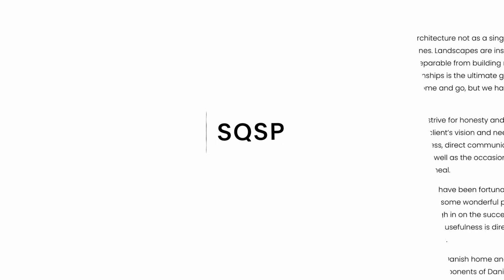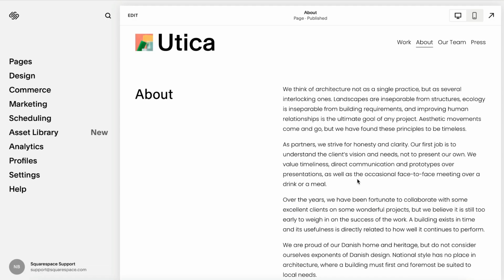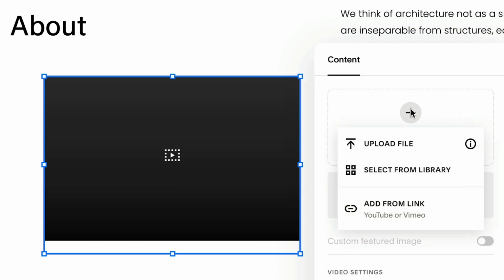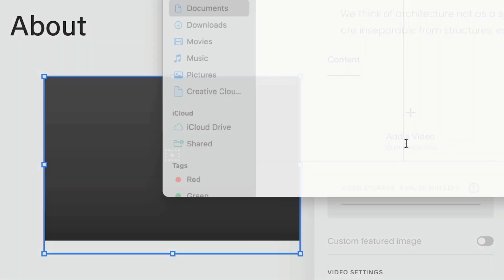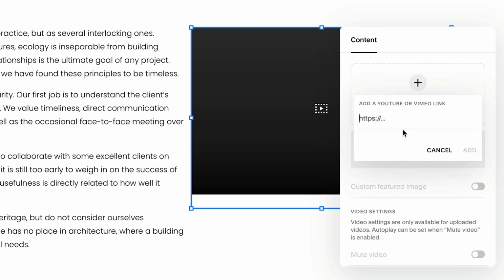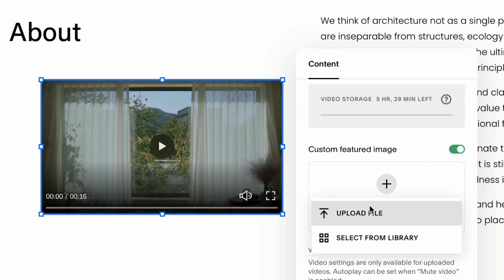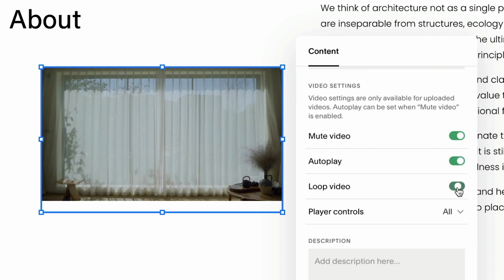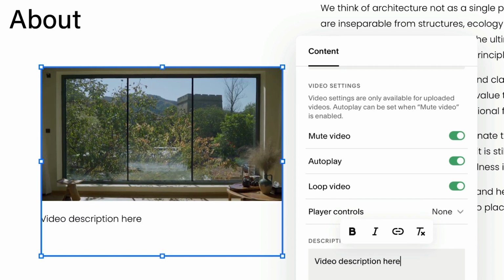Video Blocks Tutorial | Squarespace 7.1 (Fluid Engine)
Use a video block to add a single video to a page on your site. You can upload a video directly, or add a video hosted with YouTube or Vimeo. For more options for adding video to your